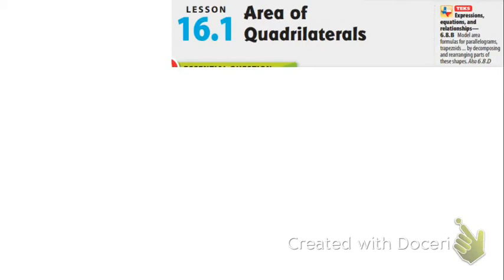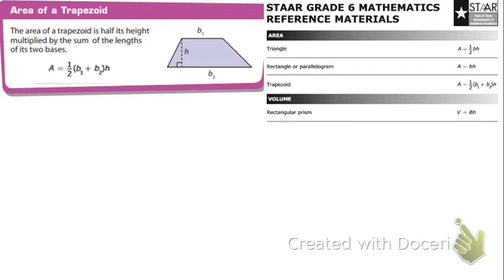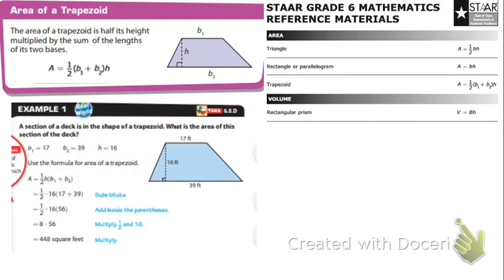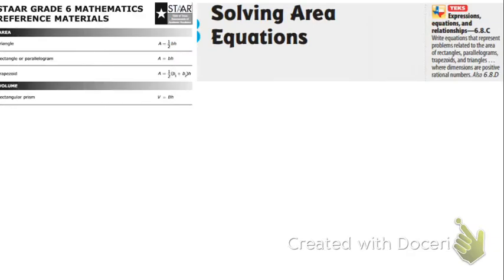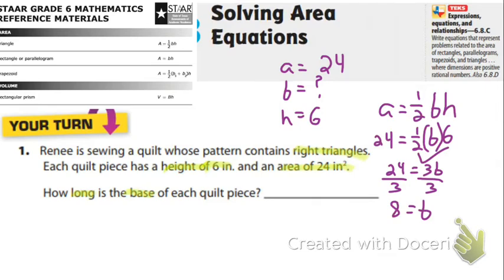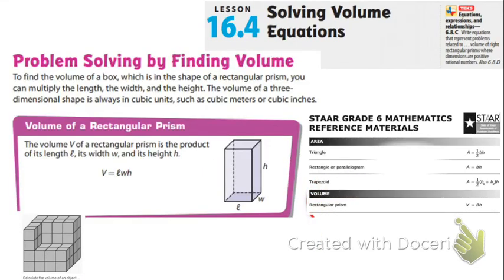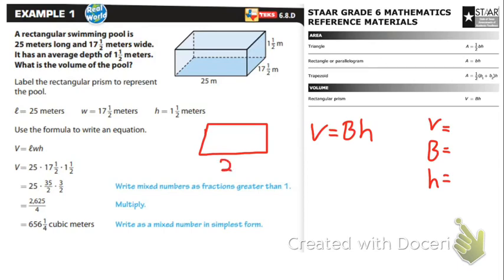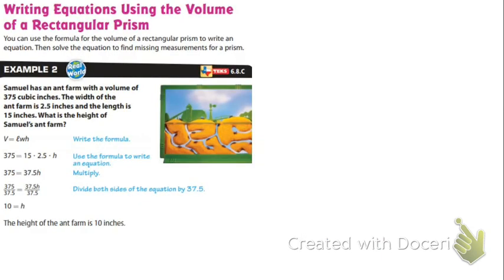Lesson 16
Everyone’s favorite mathematical concept... GEOMETRY